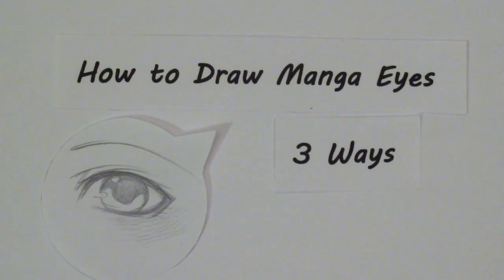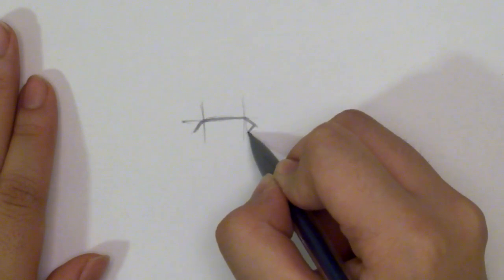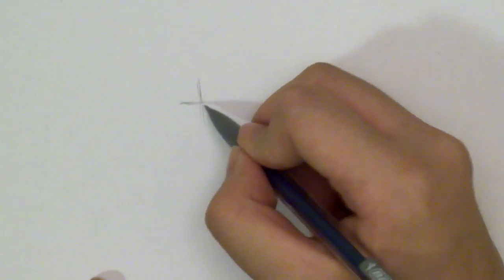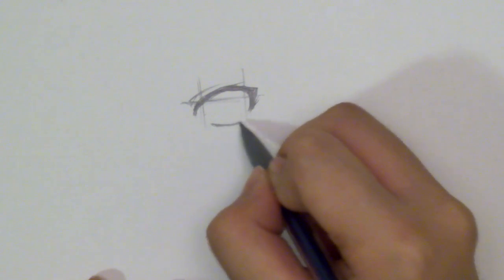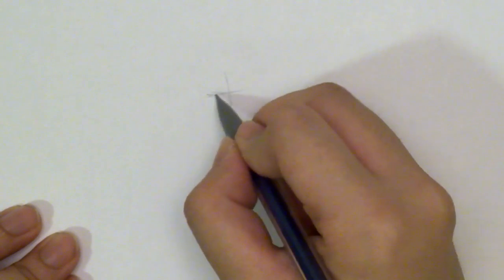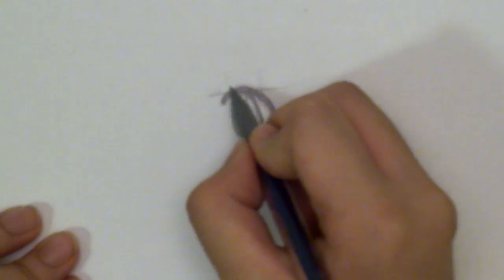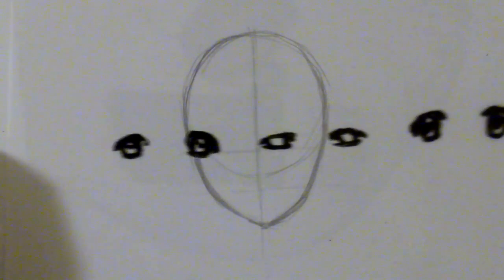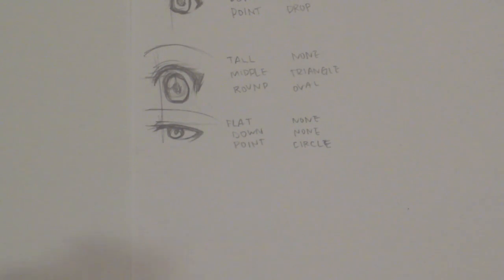How to Draw Manga Eyes: 3 Ways for 729 Different Eyes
Well actually if you consider all of the cominations, I'm teaching you how to draw 729 different eyes!

If you're having trouble with a combination just request me to draw one as I will be taking 10 different eye combination requests. Remember to include all 6 different parameters.